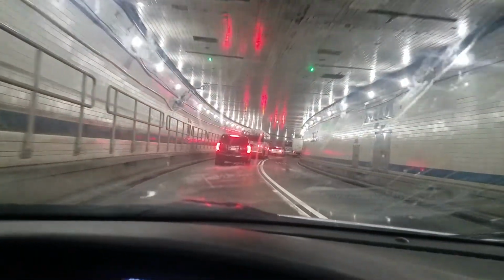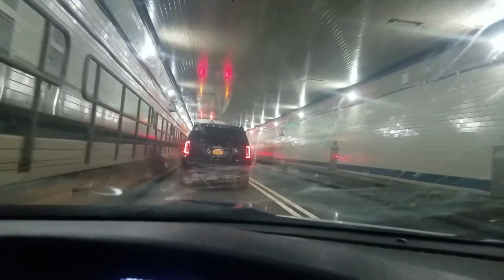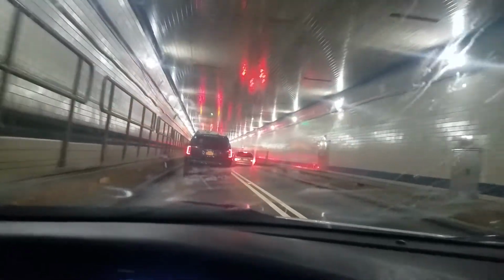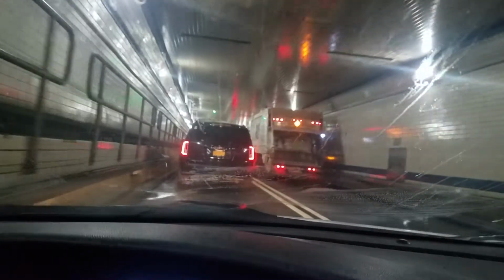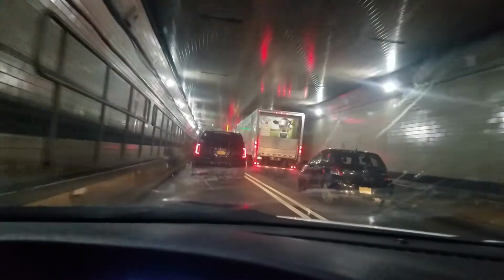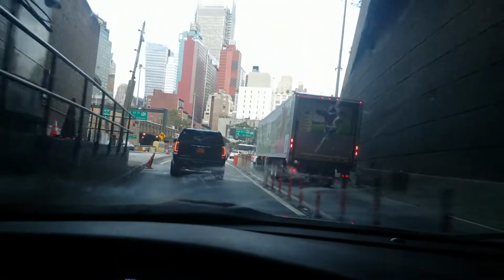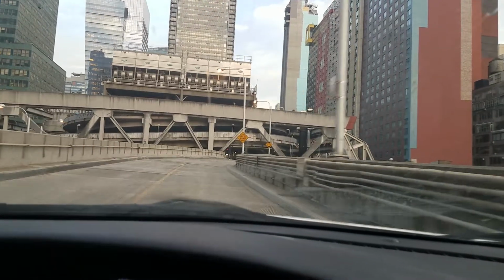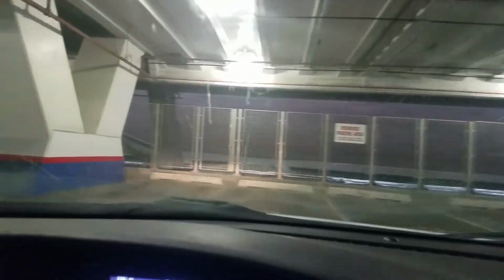Parking in 3 minutes in NYC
perfect place to park for super easy in/out